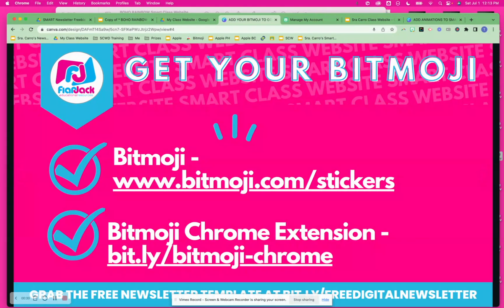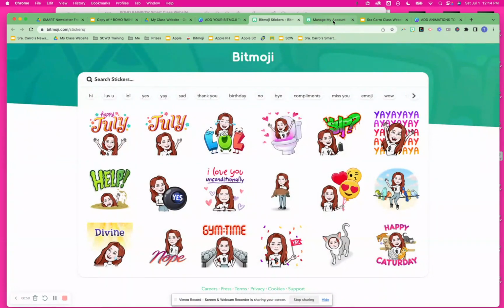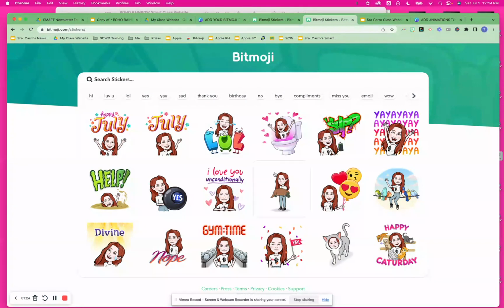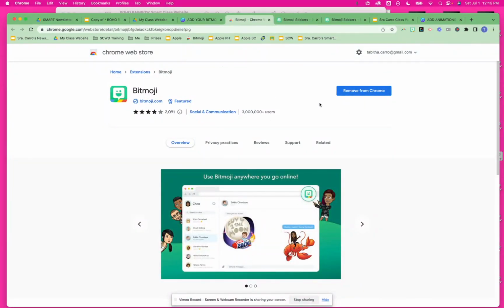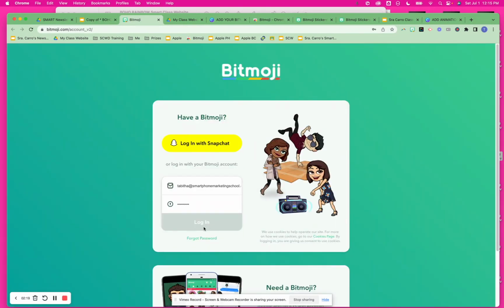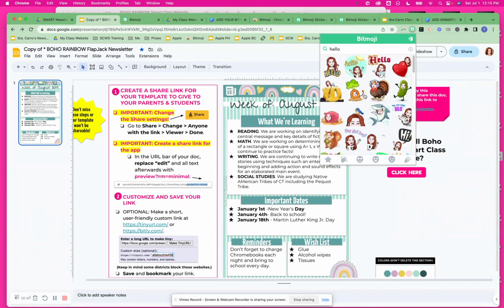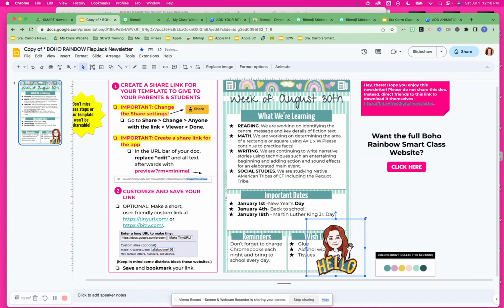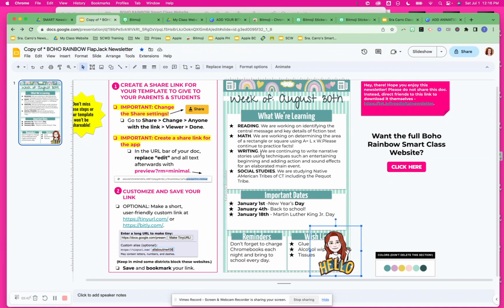😄 Add Your Bitmoji to Your Smart Class Newsletter or Website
Join me in this video tutorial where I show you how to spice up your Google Slides presentations by adding your own personalized Bitmoji! Whether you're using it for the Smart Class Newsletter, Website or any other project, I'll guide you through the process step by step.

I'll also share a quick way to download the Bitmoji Chrome extension for even easier access.

Get ready to bring some personality to your slides and make your audience smile! Don't forget to check out my free digital newsletter Let's get started!